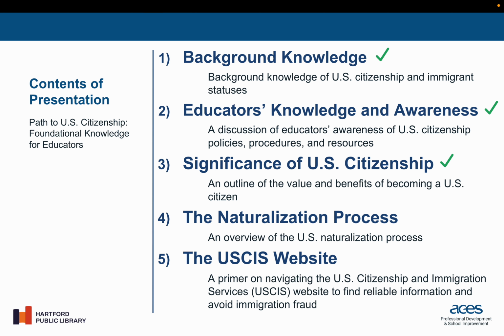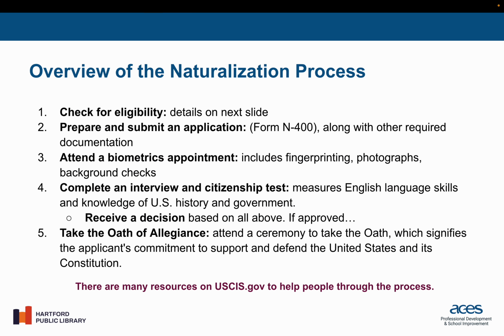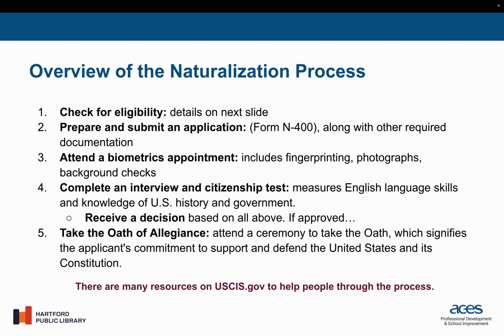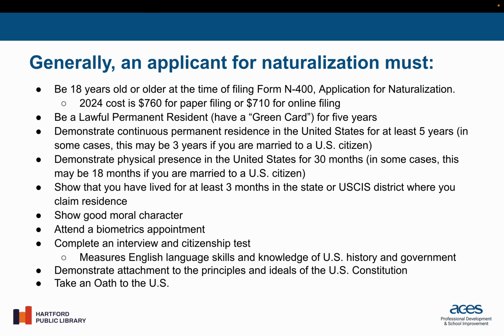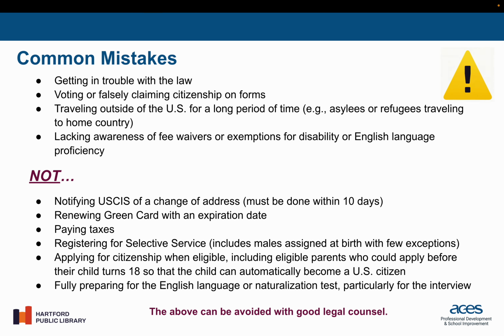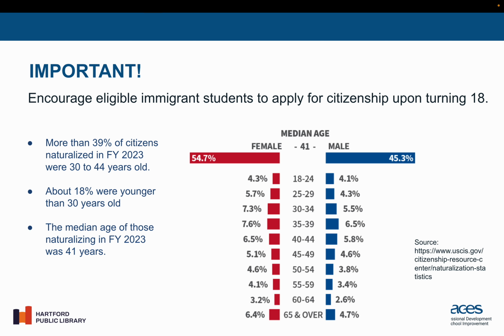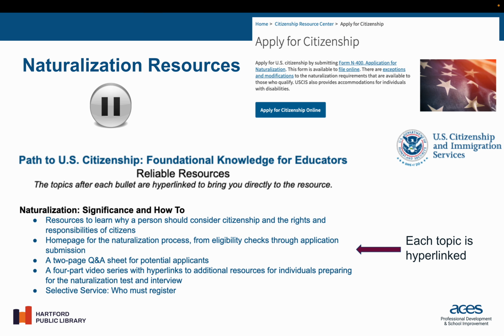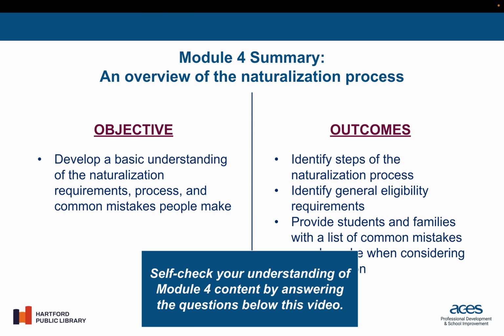Path to U.S. Citizenship Module 4: The Naturalization Process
Module 4 of "Path to U.S. Citizenship: Foundational Knowledge for Educators."

The full "Path to U.S. Citizenship" course, designed to support U.S. educators in being effective advocates and allies for immigrant students and their families, can be accessed for free at hplct.talentlms.com.

"Path to U.S. Citizenship" is an entirely online, self-paced course created by ACES Professional Development and School Improvement in collaboration with the American Place, a division of Hartford Public Library.

To take the full course, create a free account at hplct.talentlms.com. Navigate to the Course catalog page. Select "Educators and Guides" on the course category menu. Then click "Path to U.S. Citizenship: Foundational Knowledge for Educators."